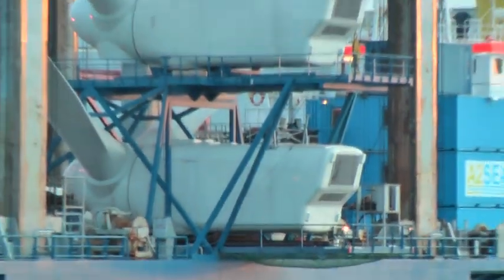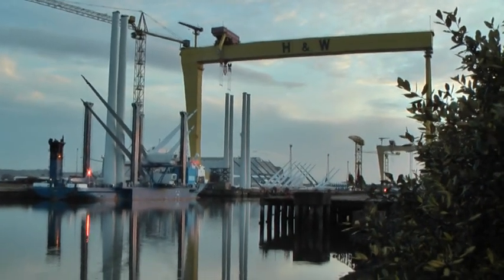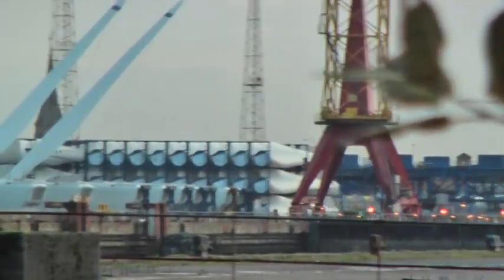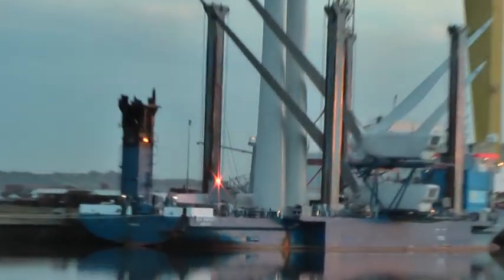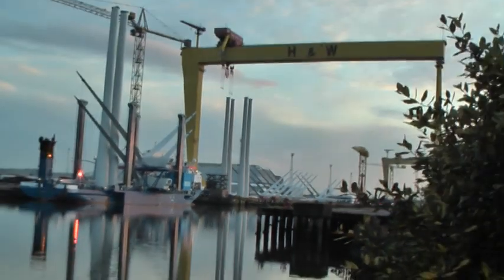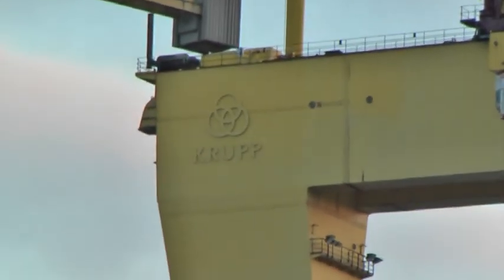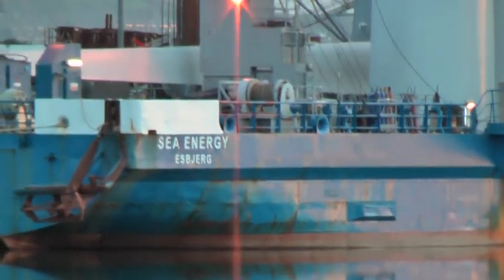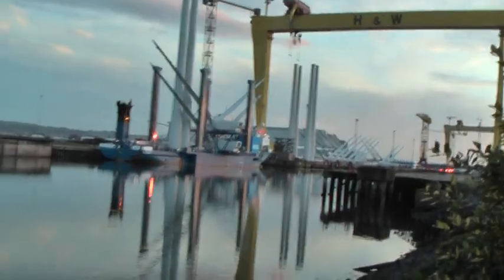Wind Turbines at Harland & Wolff part 2